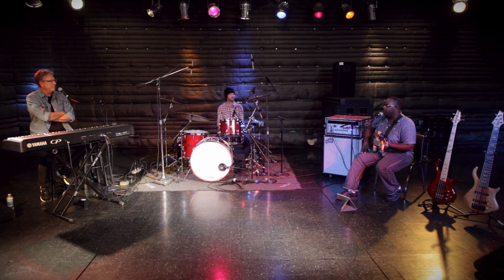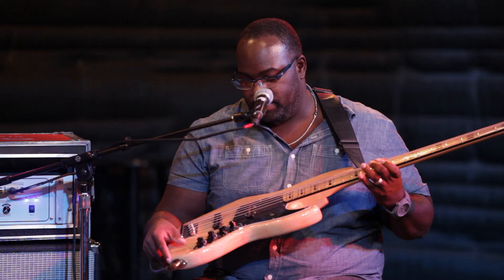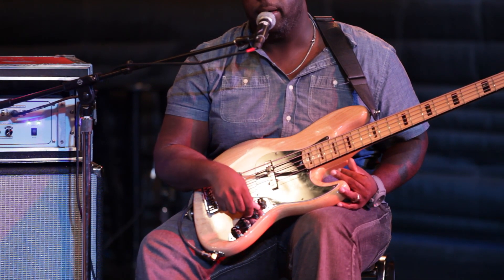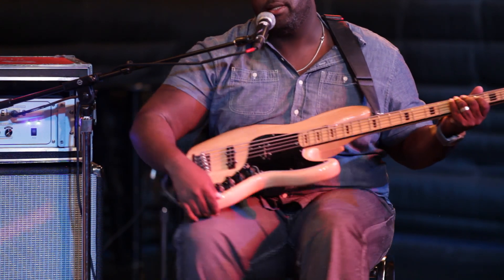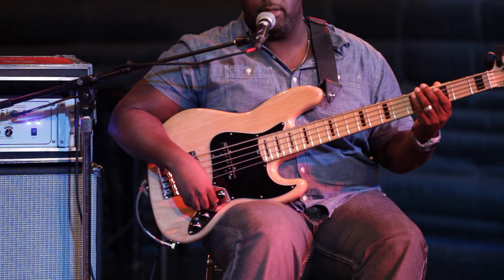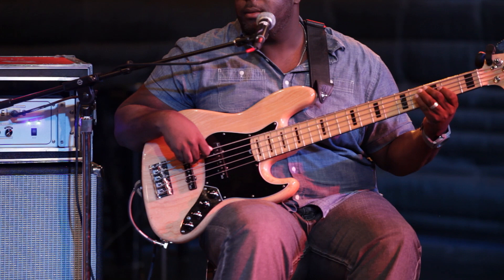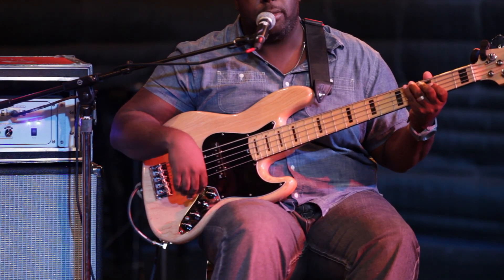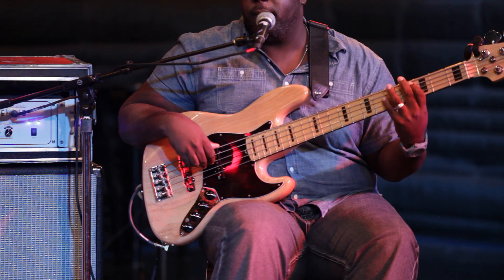What Do Your Bass Knobs Do? | Bass and Drums Workshop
In this video, professional bassist Jason Foster talks about all the knobs on your bass and what exactly they do.

The Don Moen Masterclass Series features in-depth teaching and training from Don's 30+ years of experience as a Worship Leader, Songwriter and Vocalist.  Also included in the series are the Electric Guitar Workshop, Bass & Drums Workshop, Songwriting Workshop, Worship Band Workshop and Sound Engineering Workshop.